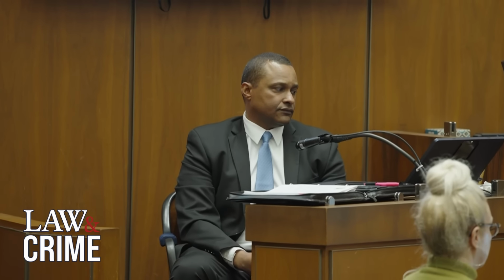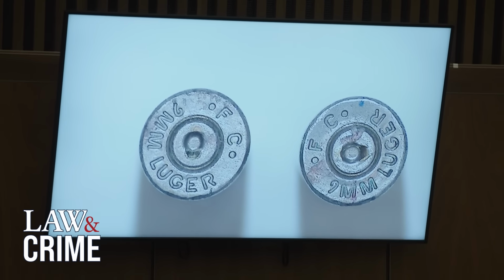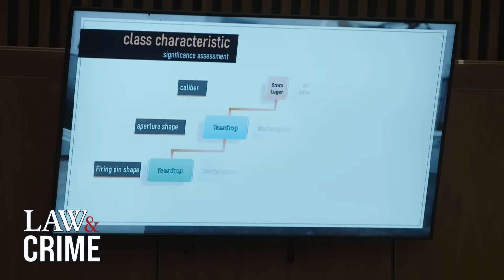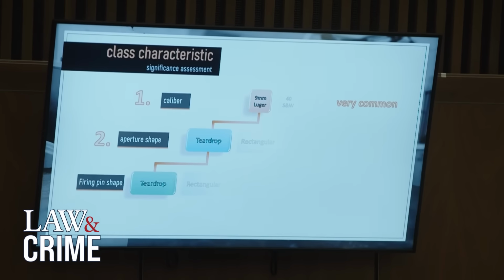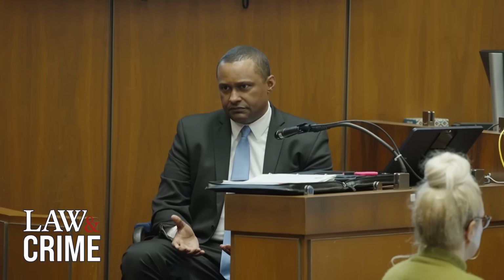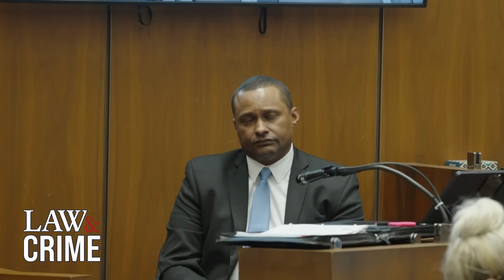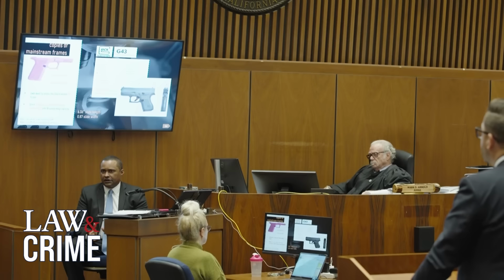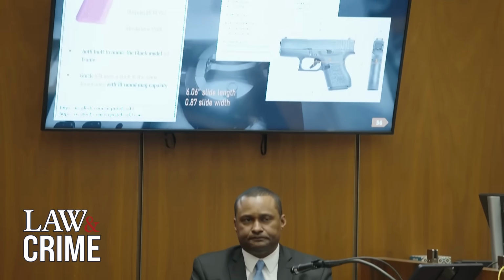Expert Witness Breaks Down Ammunitions, Firearm Related to A$AP Rocky Shooting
An expert witness by the state took the stand and went through his knowledge of firearms and ammunition. The witness then analyzed the ammunition that was collected when A$AP Rocky allegedly shot at his former childhood friend A$AP Relli. The rapper's defense stated that Rocky carried a prop gun and not a real one.

A$AP Rocky, real name Rakim Mayers, is accused of shooting at his former childhood friend, Terell Ephron, aka A$AP Relli, near a Hollywood hotel in November 2021. He was arrested at Los Angeles International Airport for the crime five months later in April 2022. A$AP Rocky faces two charges of felony assault with a semiautomatic firearm. If convicted, he could be sentenced to 24 years in prison.